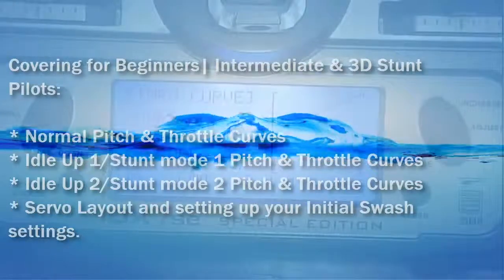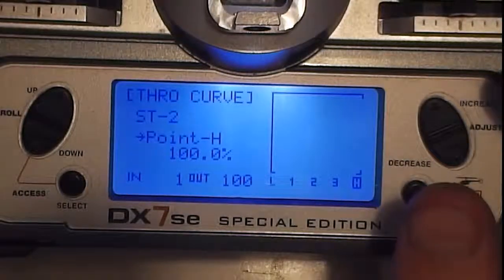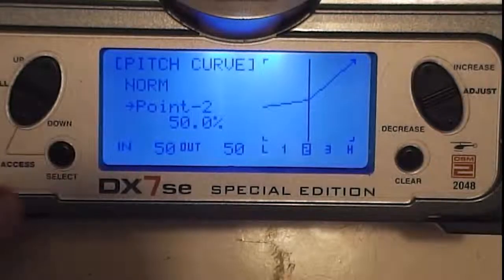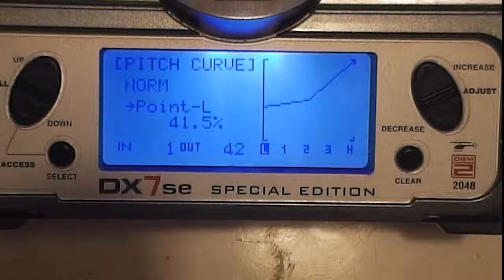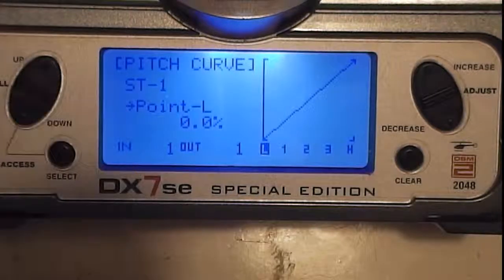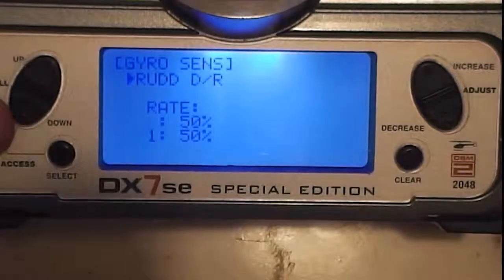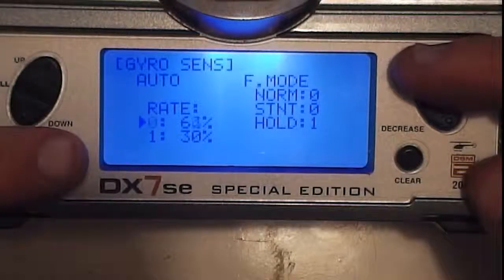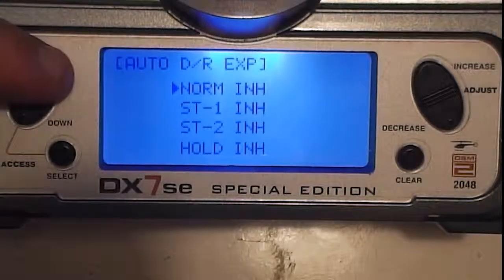westy spektrum heli setup-Part 2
Covering PItch curves, throttle curves, basic Gyro setup etc, for beginners, intermediate and advanced